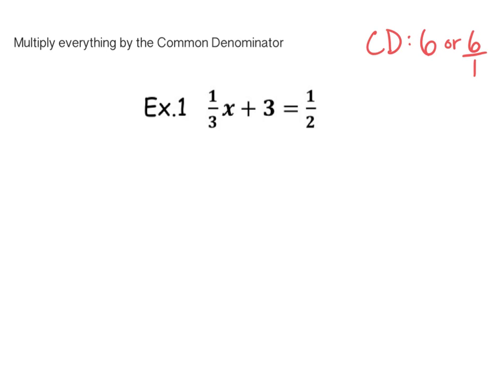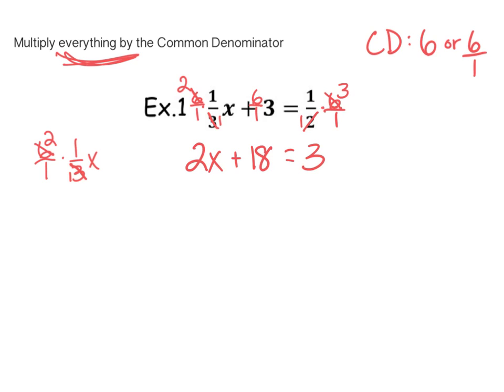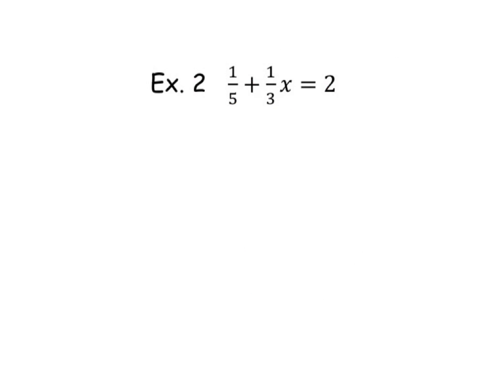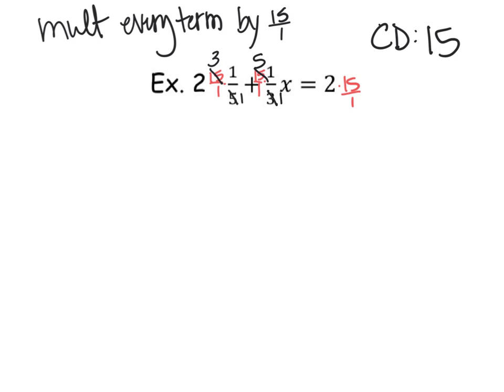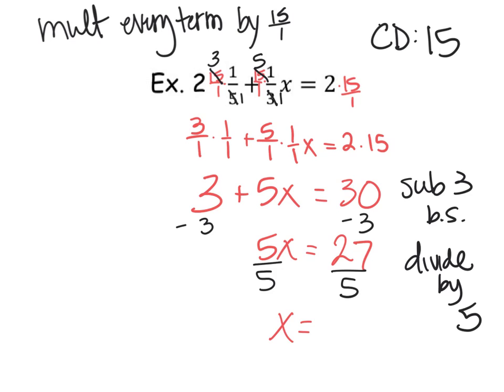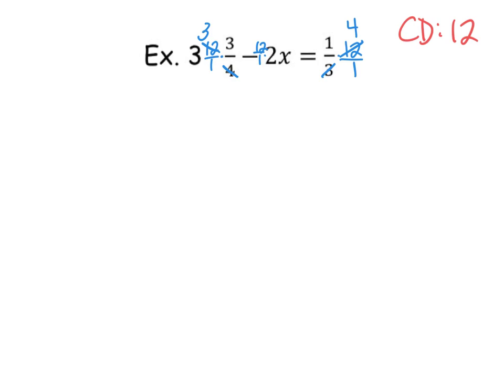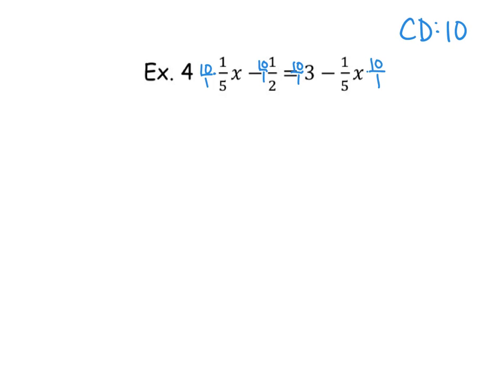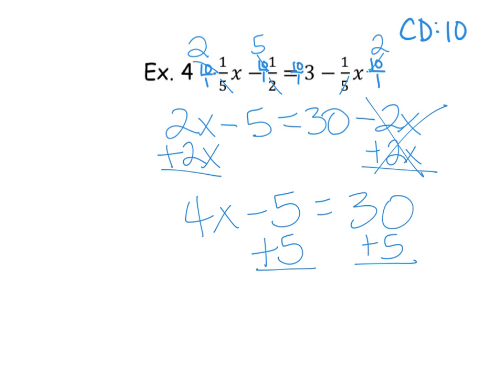Clearing Fractions Day 2 2.4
9/20. Equations with fractions.